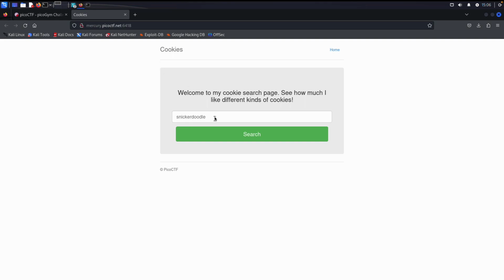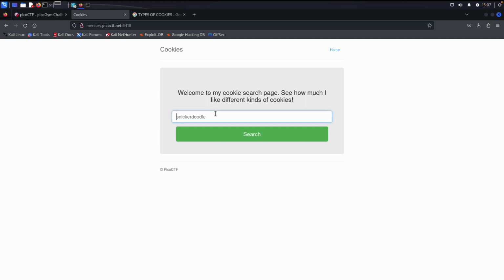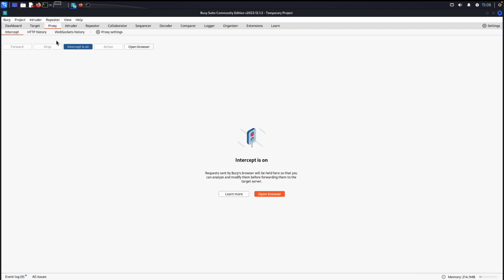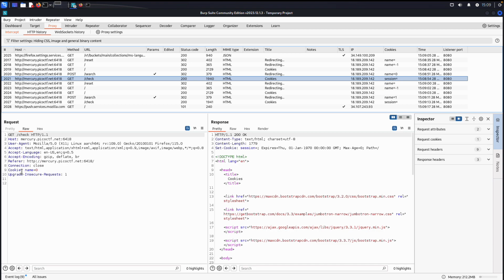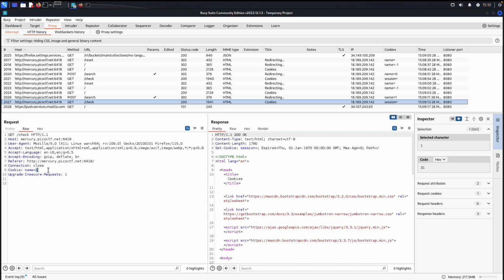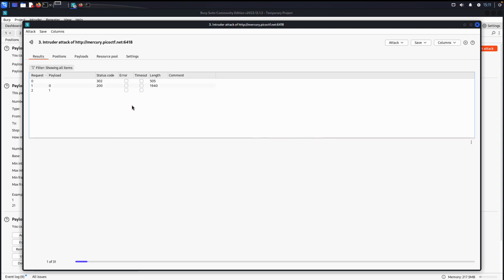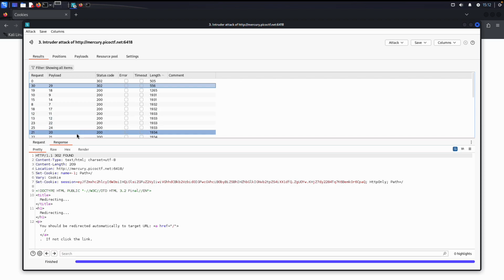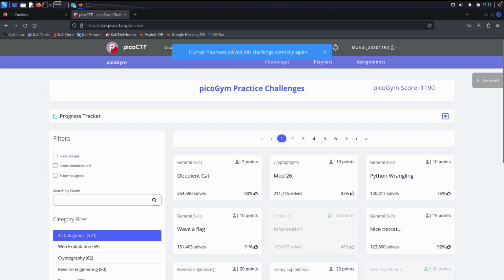PicoCTF Cookies Problem [Solved]